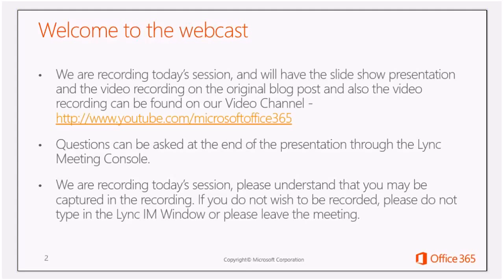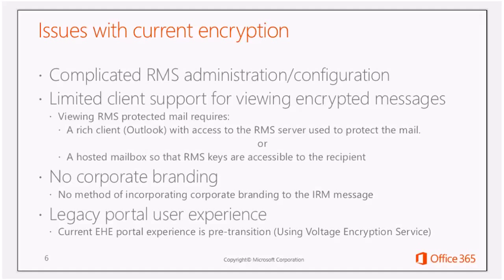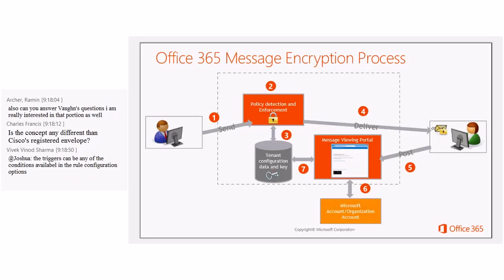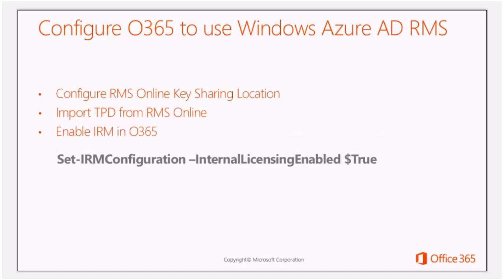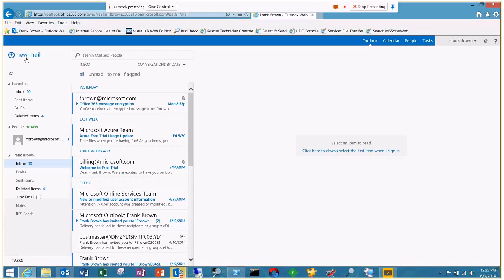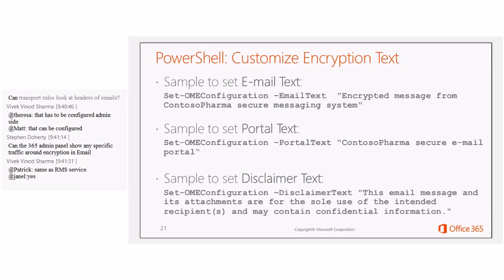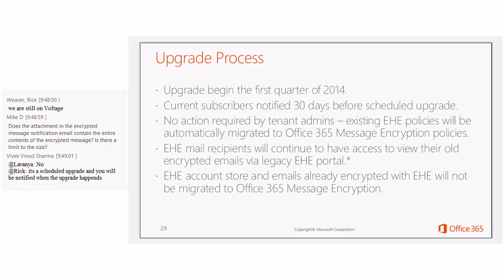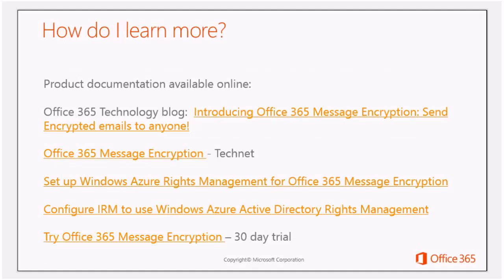Support Webcast, Office 365 Message Encryption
Frank Brown covers Office 365 Message Encryption.